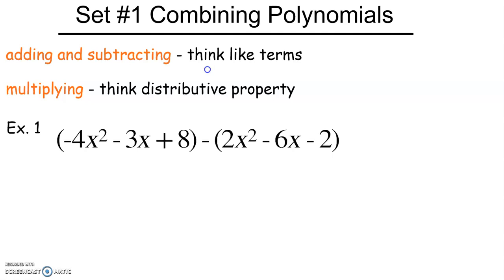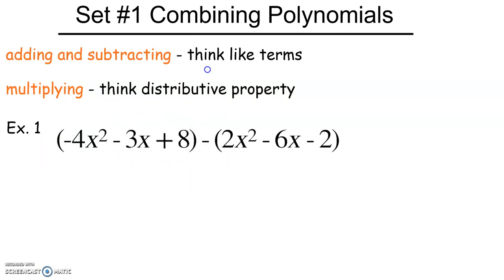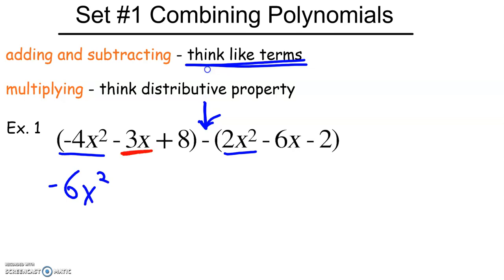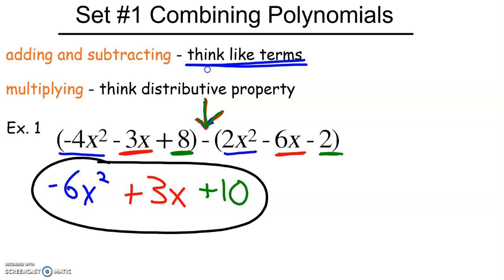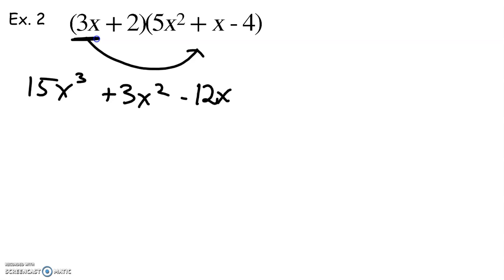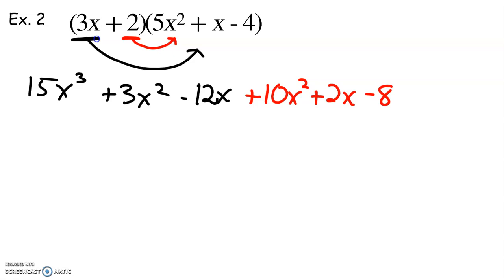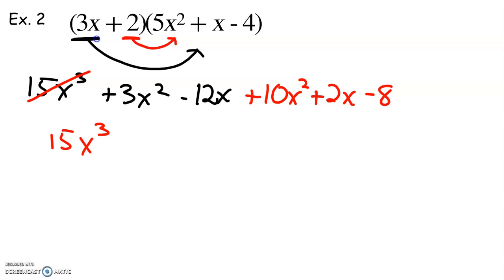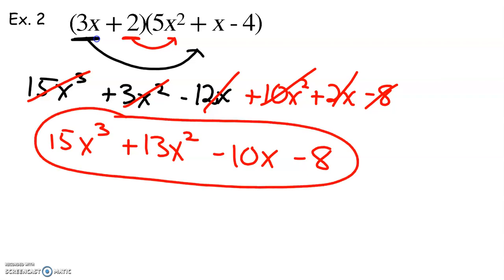Calc review set 1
Combining Polynomials with Addition, Subtraction and Multiplying